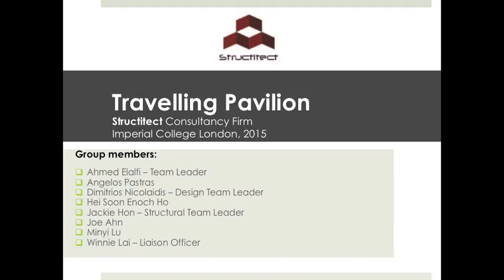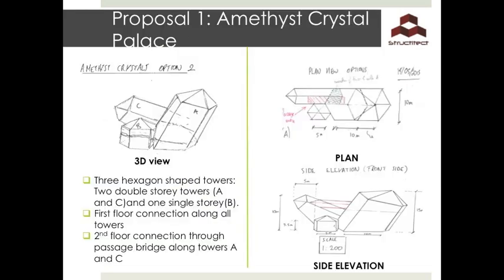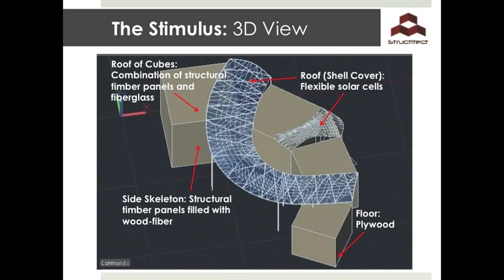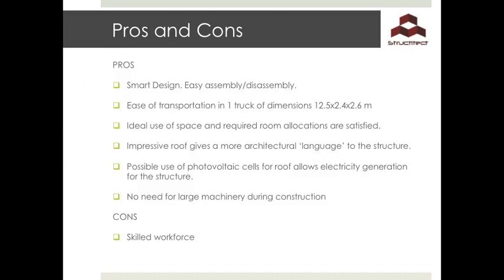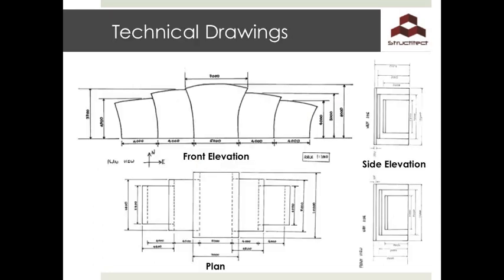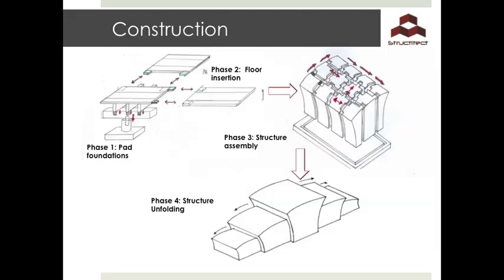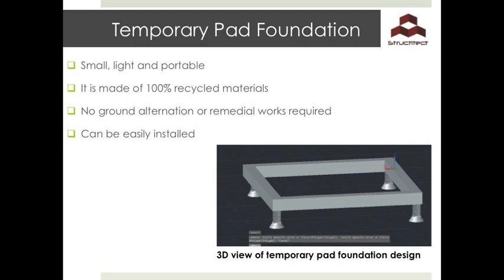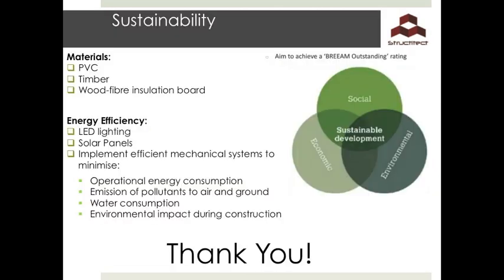[07] Travelling Pavilion | Development Presentation